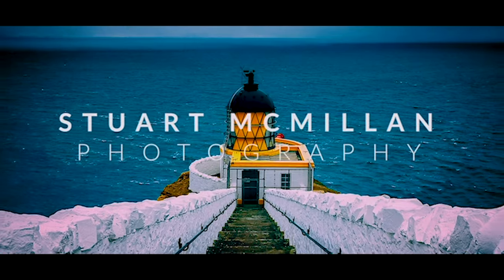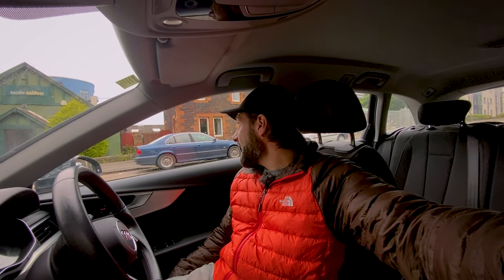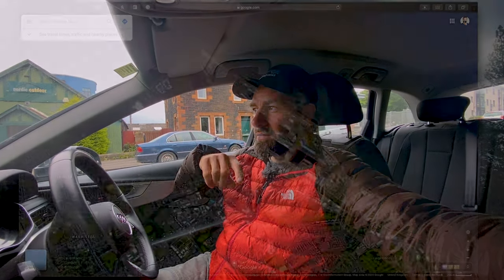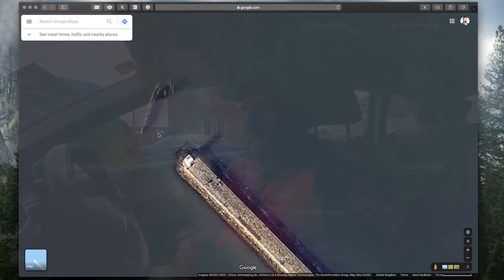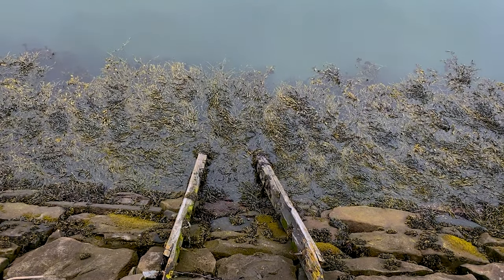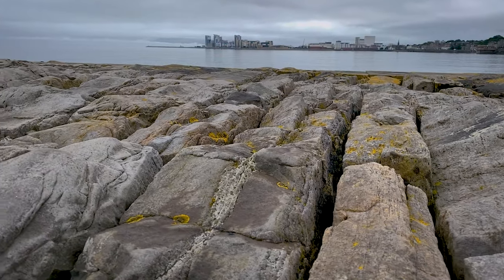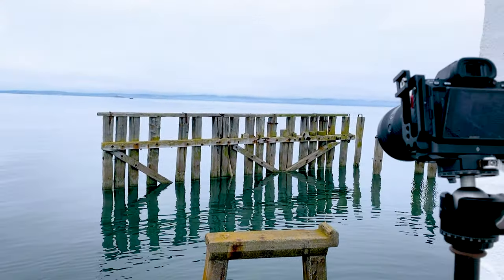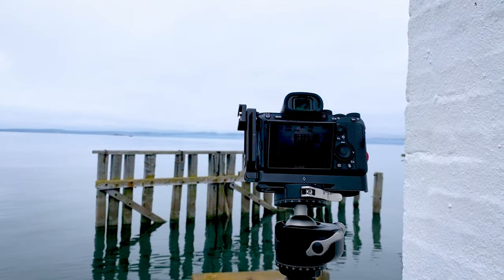Photography in rubbish weather = Fine Art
Sea haar and flat conditions rule out any epic landscape photography so a new plan had to be created. High-Key images are the best option for these conditions. Find a solid structure with minimal distractions. Add a filter to get a longer exposure and slightly overexpose the shot to get the look.